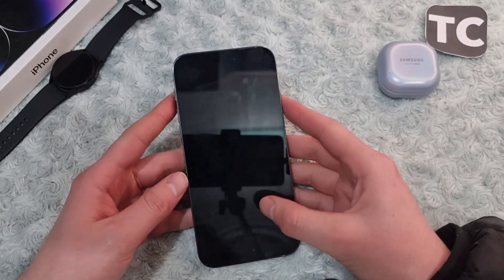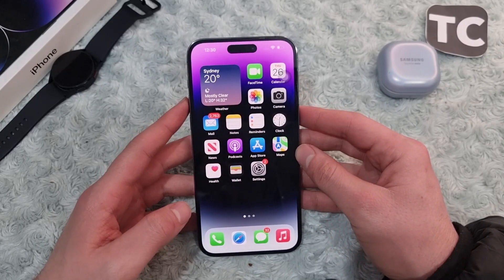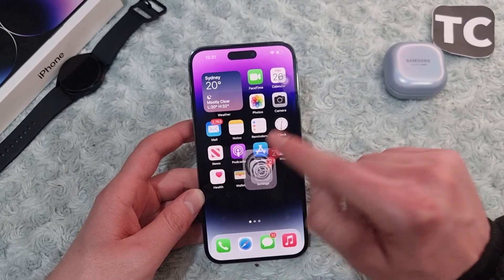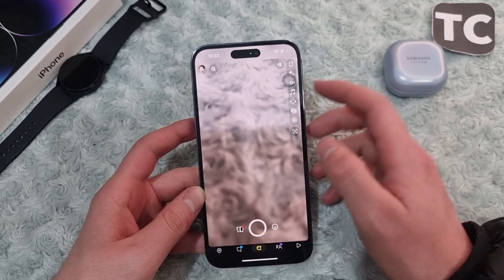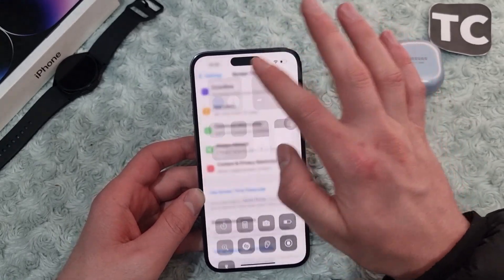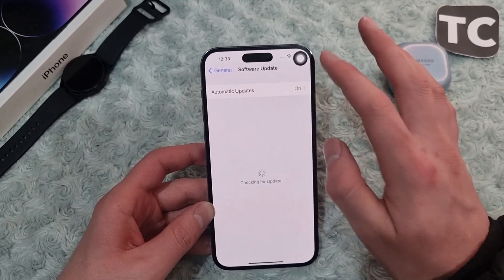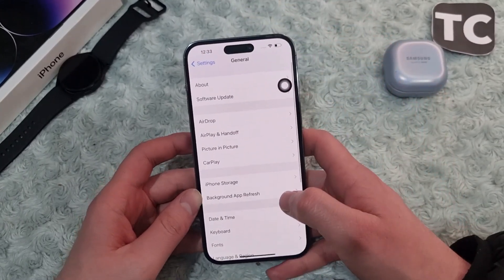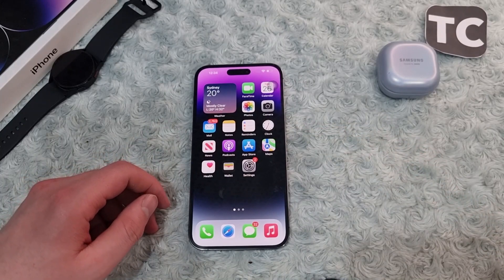Fix: Flashlight Not Working or Greyed Out on iPhone 14 Pro/Max/Plus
Flashlight not working or its icon is greyed out? This video will help you fix the flashlight or torch issues on iPhone 14 Pro, 14 Pro Max, and 14 Plus.

You can also follow the same steps to fix the flashlight problems on iPhone 13. iPhone 12, iPhone 11, or any other iPhone running on iOS 16 or higher.